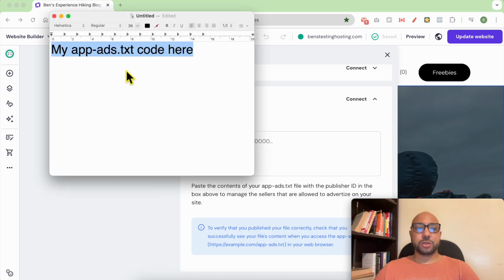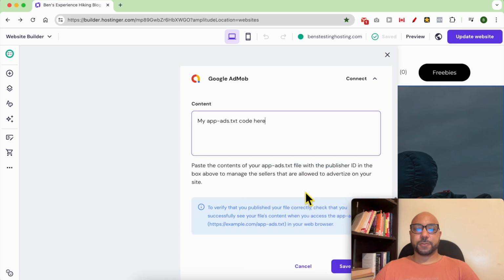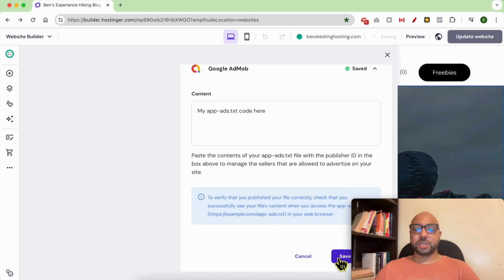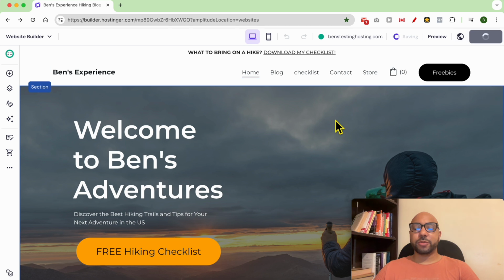How to Connect Google AdMob to Hostinger Website Builder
Discover how to create a company website in 10 minutes with the Hostinger Website Builder Tutorial. This tutorial will guide you step-by-step on how to create a company website in 10 minutes using Hostinger’s powerful and user-friendly website builder. Whether you are a beginner or looking to streamline your website creation process, this video is perfect for you.

In this tutorial, we will show you how to create a company website in 10 minutes, covering everything from selecting a template to customizing your site. Learn how to make the most of Hostinger’s features to build a professional and efficient website quickly.

If you're interested in how to create a company website in 10 minutes, this video is a must-watch. By the end of this tutorial, you'll be able to set up a fully functional website in no time.